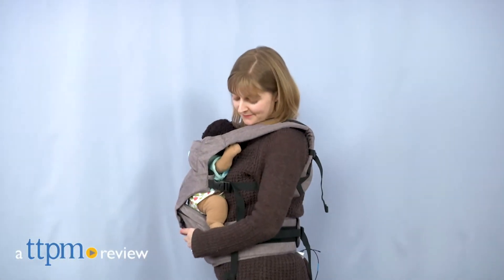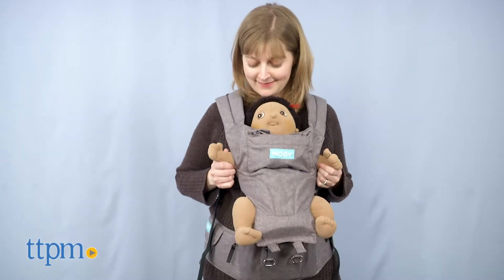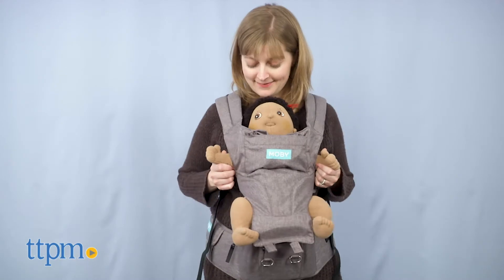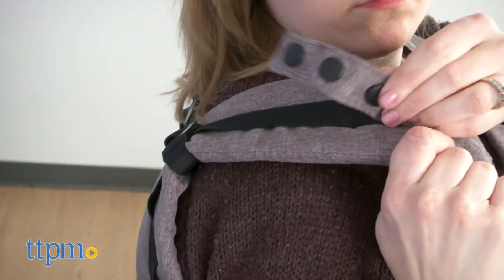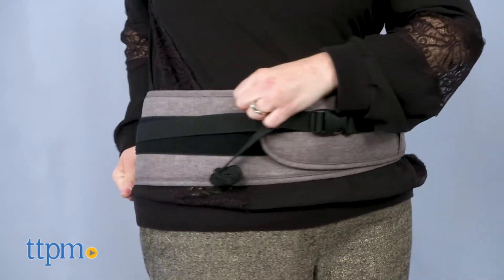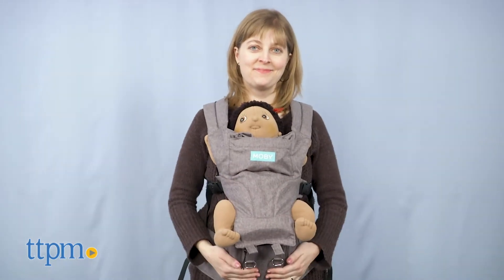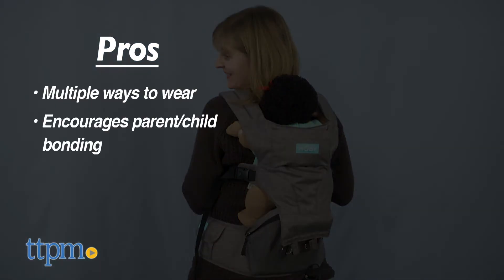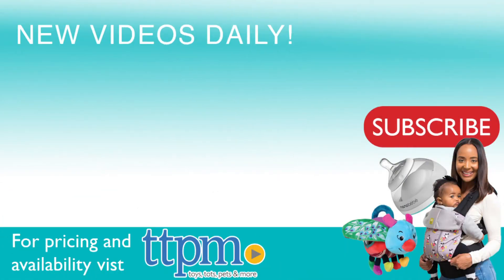MOBY 2-in-1 Carrier + Hip Seat from MOBY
Today TTPM is reviewing the MOBY 2-in-1 Carrier + Hip Seat. Use it as a carrier or a hip seat in seven different positions with babies from 4 months and up. Good option to encourage parent/child bonding. See more in this video review! For full review and shopping info

Product Info: Keep your baby nice and close with the MOBY 2-in-1 Carrier + Hip Seat. This can be used as a carrier or hip seat in seven different positions, so it's really going to grow with your child. There are two parts to this product. First is the hip seat that has a hard structured seat to support your baby, and then if you want to wear this as a carrier, you attach the removable panel.